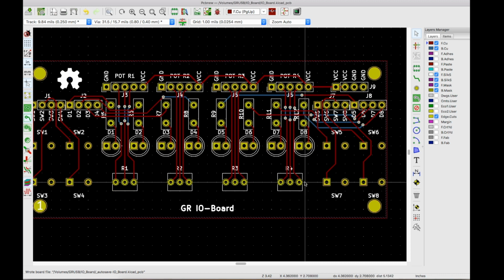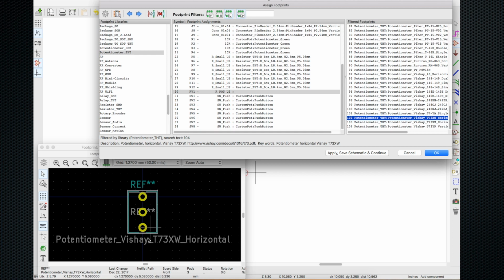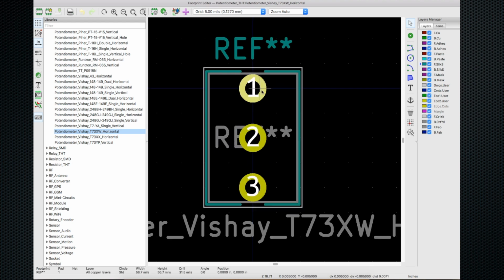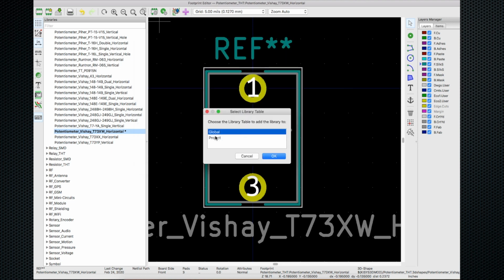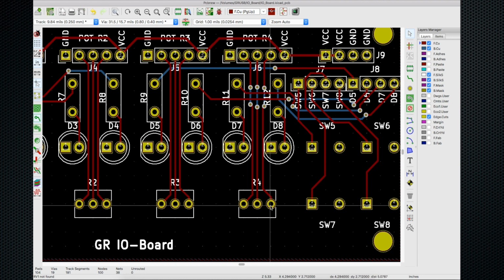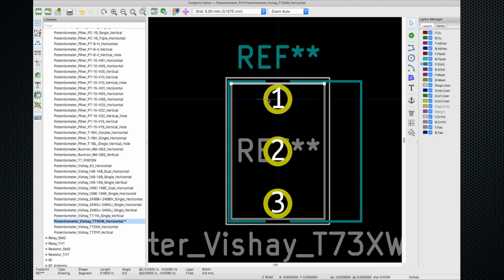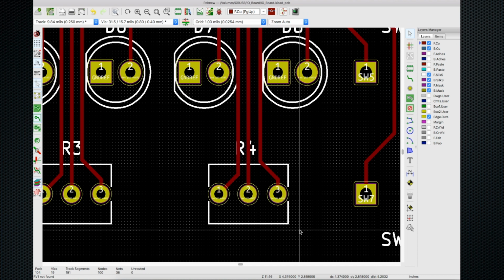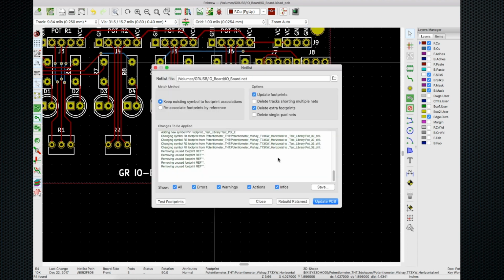KiCAD Footprints: Assigning to Symbols and Making Minor Footprint Edits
Here's how to assign PCB footprints to schematic symbols in a KiCAD 5 design, and how to edit existing footprints if minor adjustments are required when an exact footprint isn't already in the library.

It's best to create a new custom library for saving new footprints into so the default library is kept in tact, and it's best to make part attribute changes from the schematic side and forward annotate into the PCB layout to keep schematic and PCB in sync.